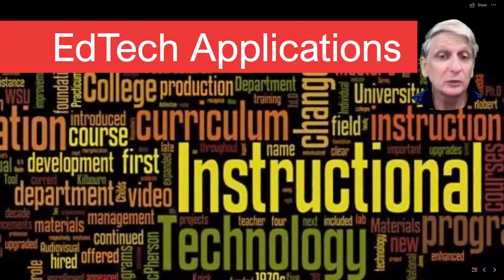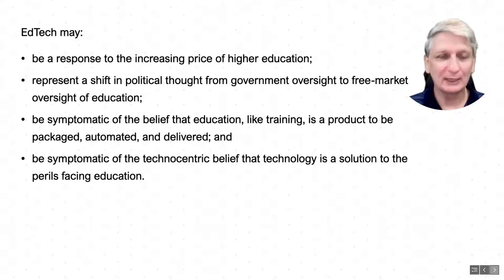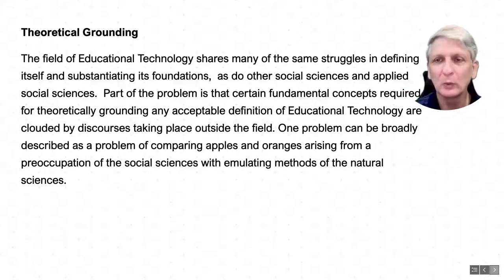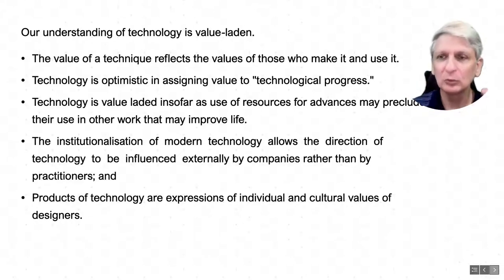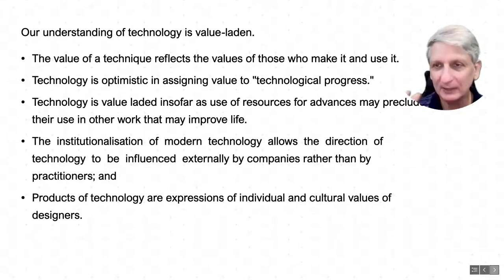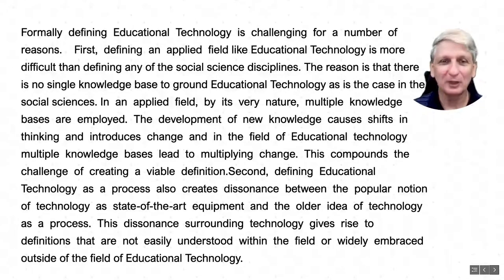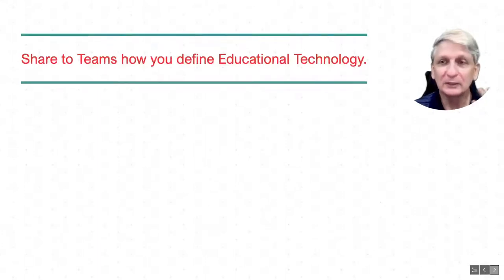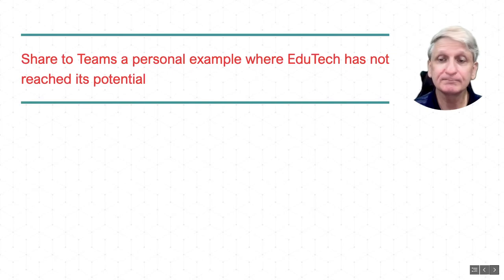EdTech Applications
Creating Educational Technologies